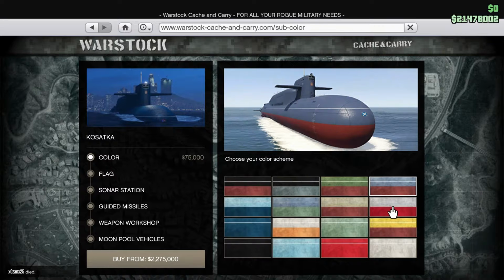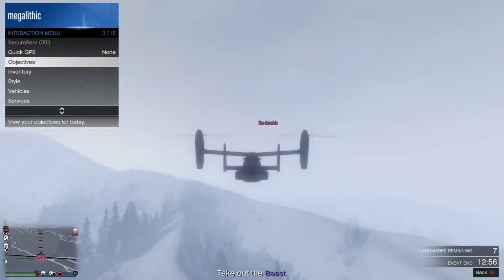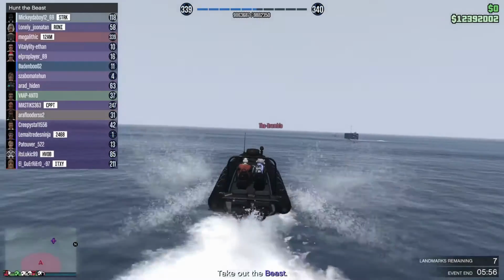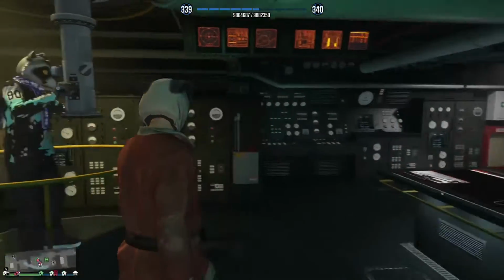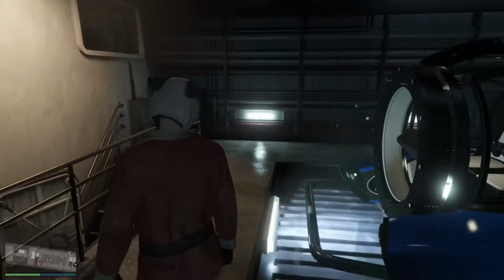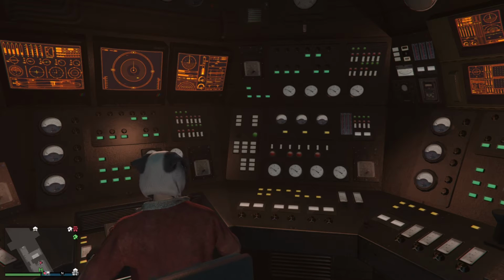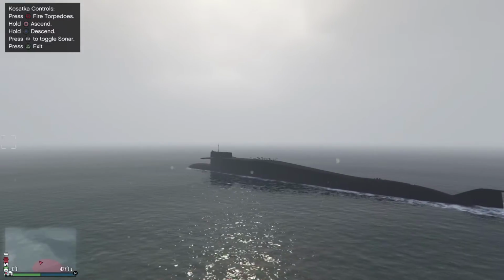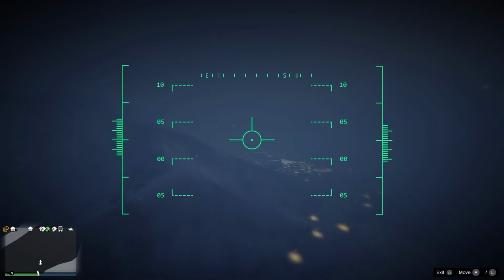Buying a Submarine - Full Review - GTA 5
An extended look at the Kosatka